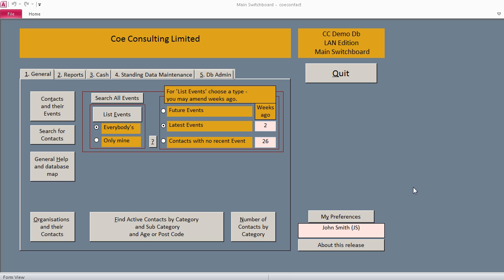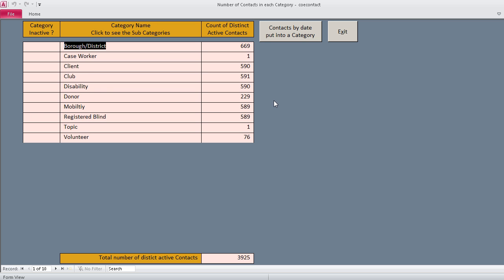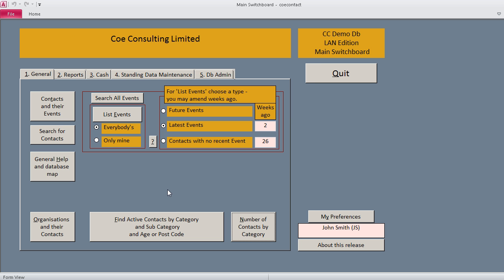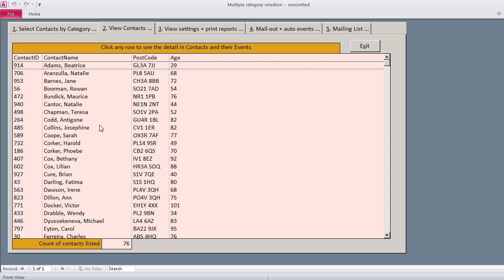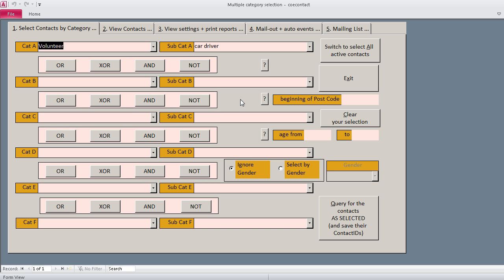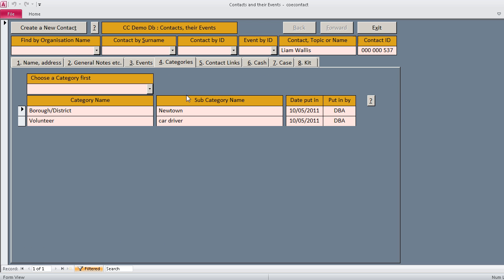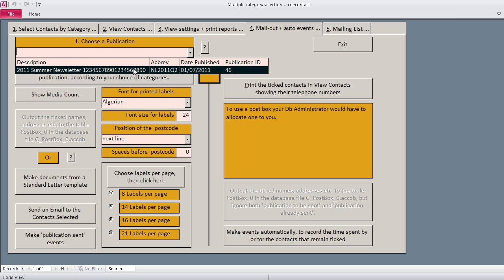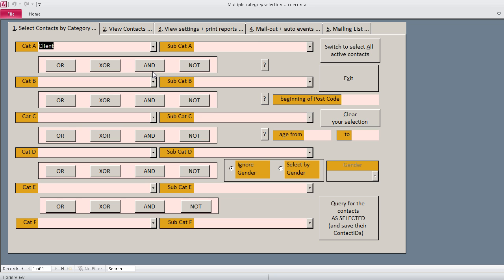coecontact - Categories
A short demonstration of the Categories system in coecontact.